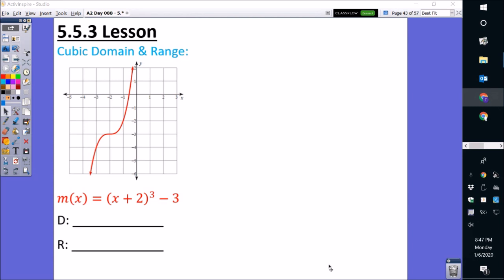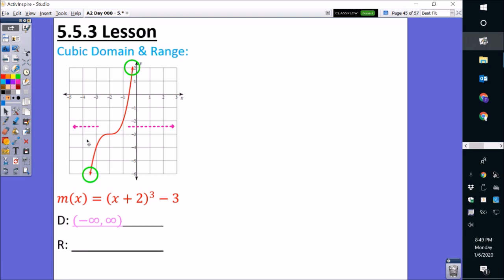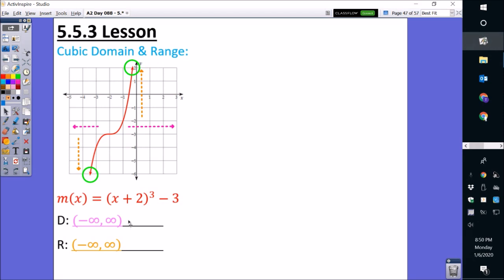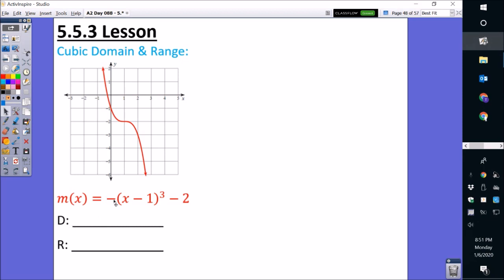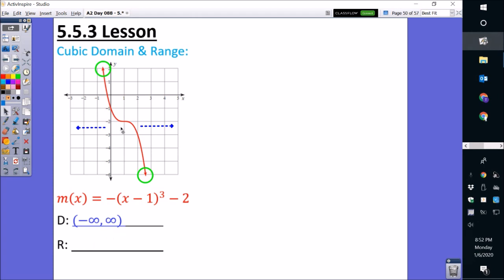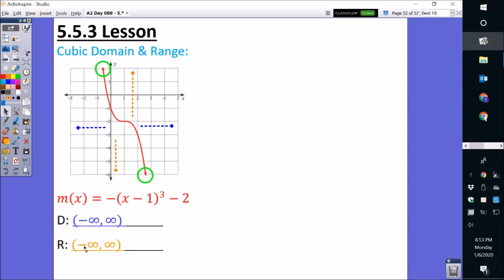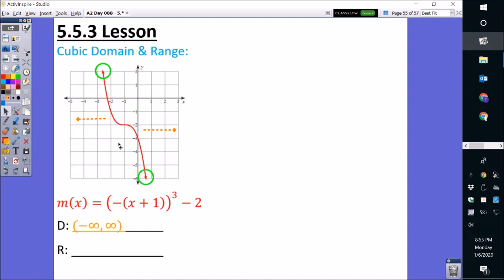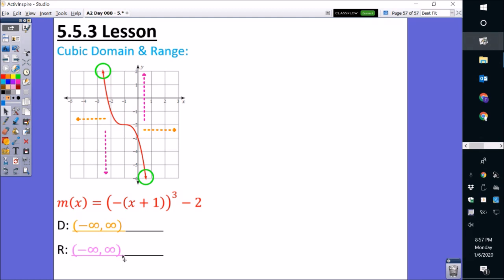A2 5.5.3E Cubic Function Domain and Range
Example Timeline Below:

Example 1: 0:22
Example 2: 3:33
Example 3: 6:29